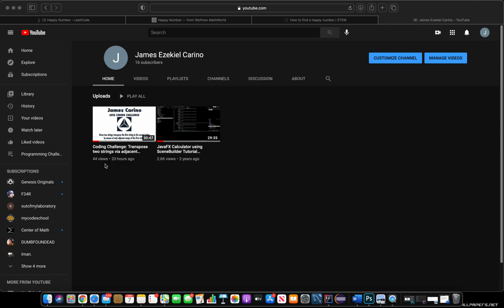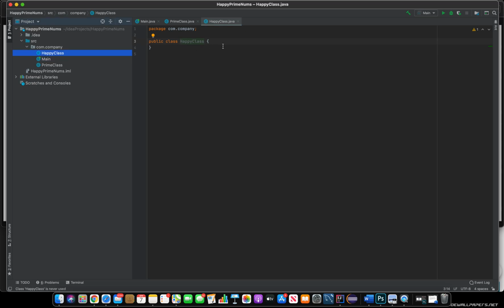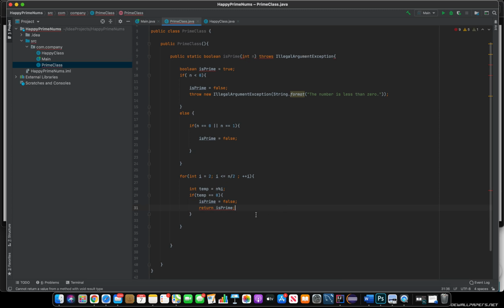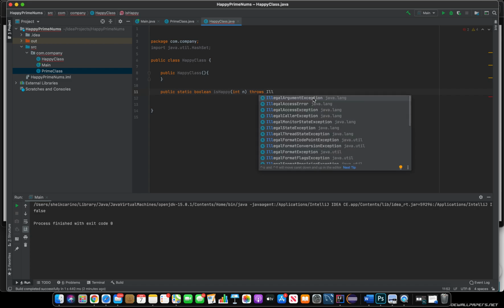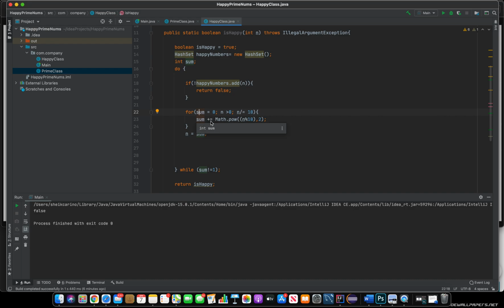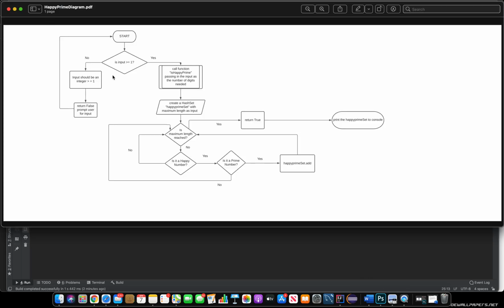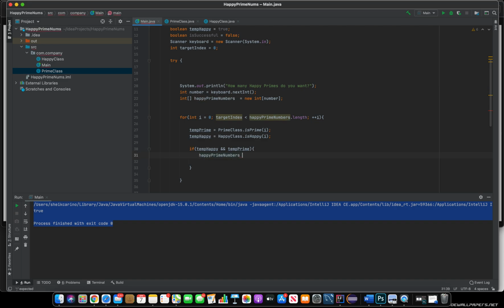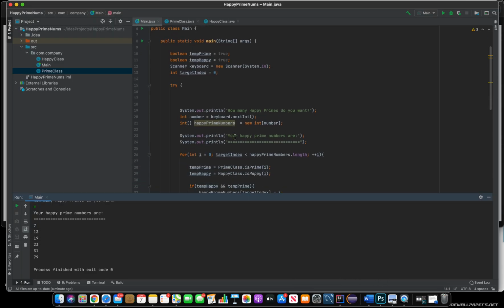Coding Challenge: Calculate the first N Happy Prime Numbers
James Ezekiel Carino
CLU '21 - Computer Science
Institutional GPA: 3.8

Glendale Community College - Computer Science
Institutional GPA 3.3

Coding Challenge: There is a set of base 10 numbers that are referred to as “happy” numbers. There is also a set of numbers that are referred to as “prime” numbers. The intersection of those sets (happy numbers that are also prime) are called “happy prime” numbers.

Calculate the first N Happy Prime Numbers via user input and print it on the screen

 Methods I used to solve this coding challenge:
- Flowchart to help me code more efficiently and know the flow of the system
- Boolean functions to check if it's prime and happy
- Used the Object Oriented Approach and put the Prime class and Happy class separate from the driver class ( Main class)
- Used the HashSet as a boolean (T/F) to see if we can add a unique number in the Happy class

This is a great coding interview question practice for all you computer science majors, IT majors and just anyone who loves to program and challenge themselves. This program is done in the programming language Java. Thank you very much for watching the video and your support! My goal is to inspire the future generation of computer scientists and programmers to challenge themselves and get better!